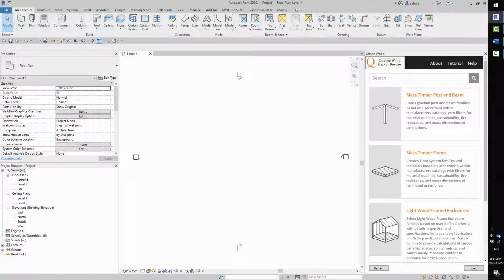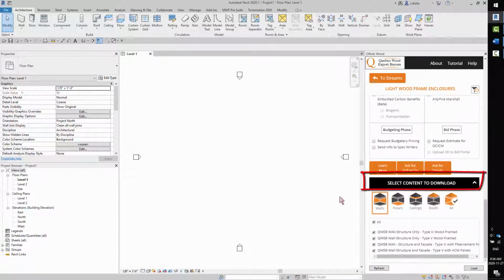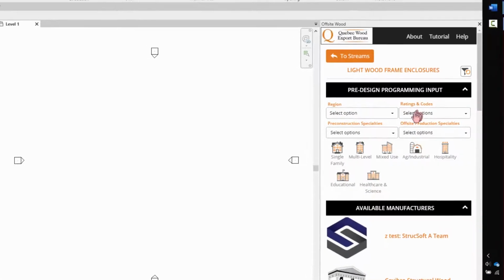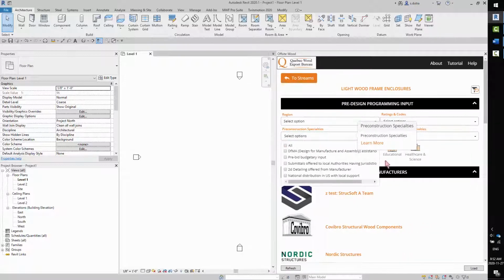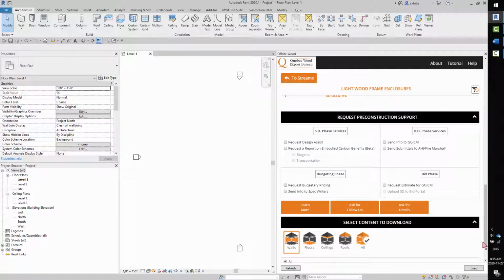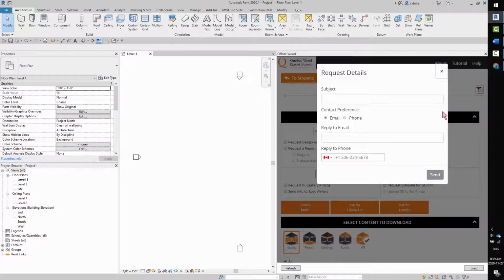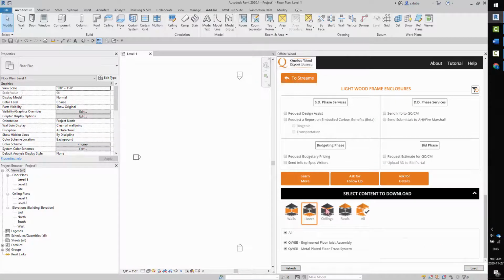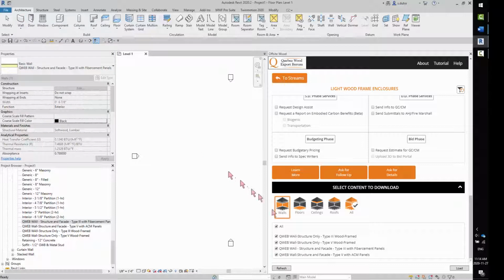LWF Enclosures Steam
Quick tutorial on how to use LFW Enclosures Content Stream in Offsite Wood app